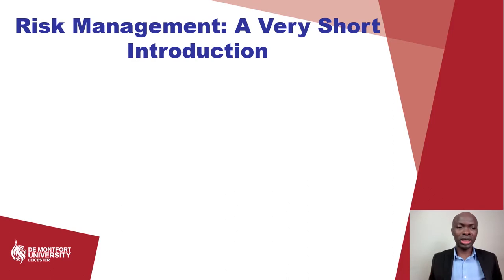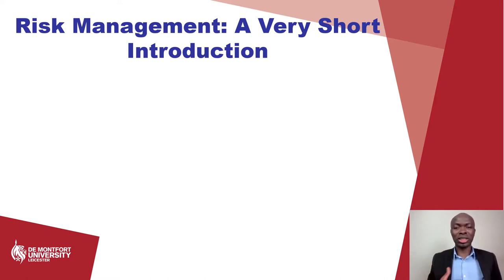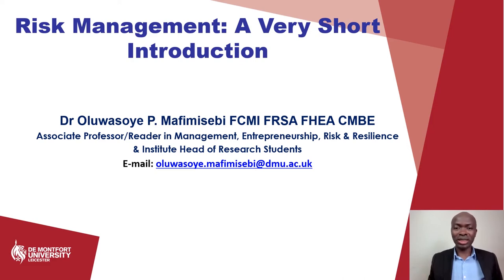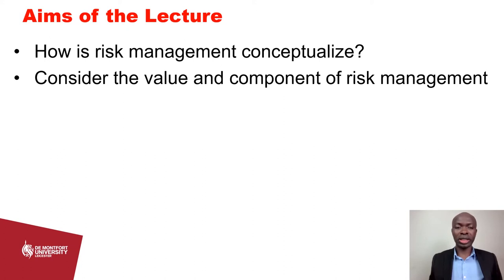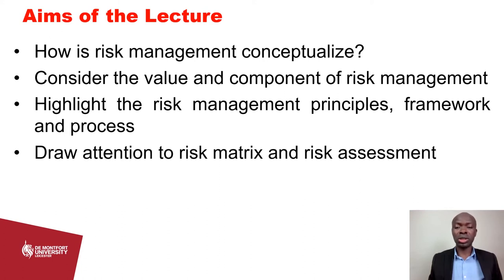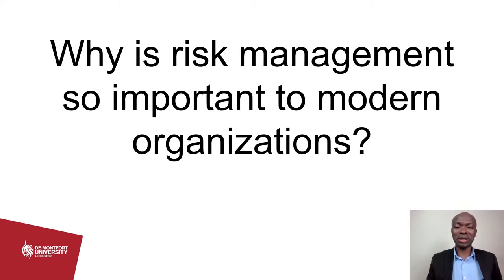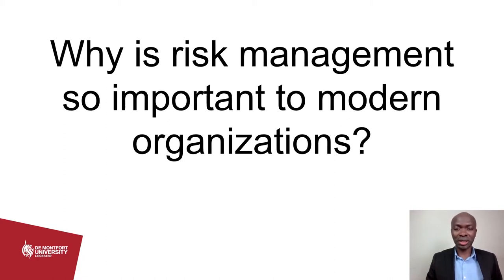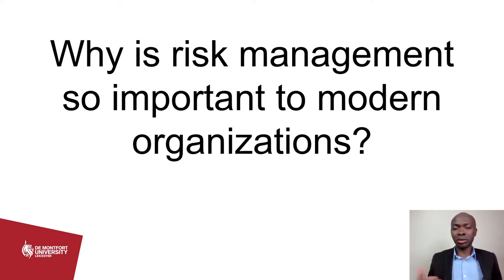Risk Management: A Very Short Introduction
- What is risk management? How is it conceptualize?
- What are the components of risk management framework
- Risk Management: Principles, framework and processes
- ISO 31000 Risk Management Process
- Risk Assessment
 -Risk Matrix